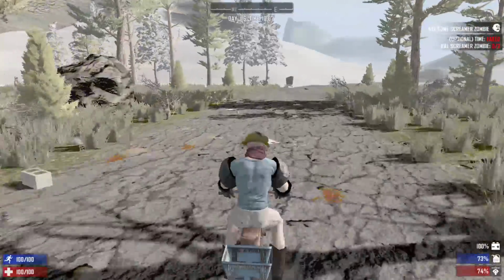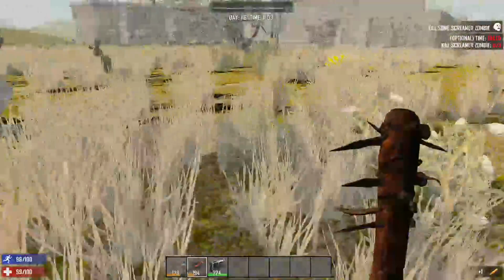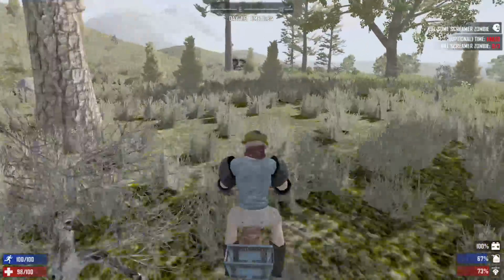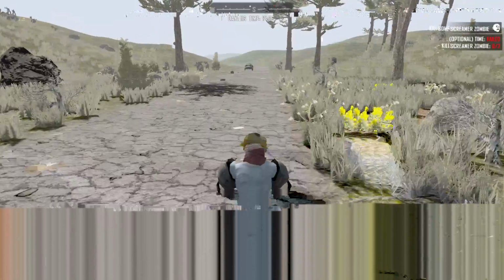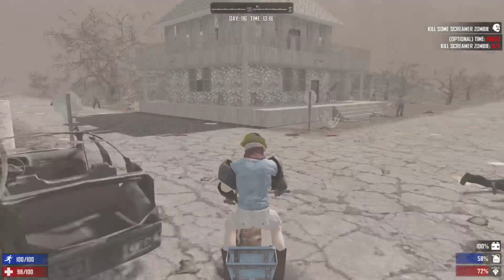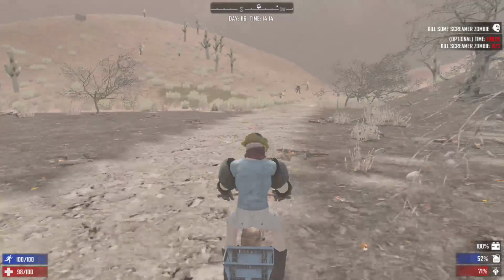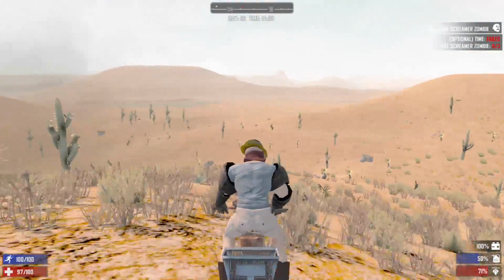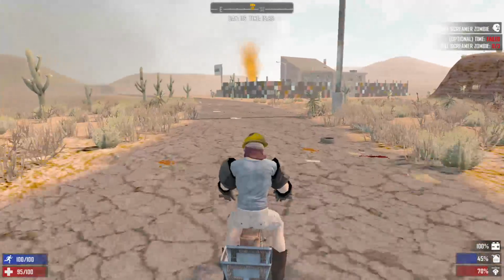7 Days to Die Exploring the Barren wasteland/ darn dogs got me (xbox one) Ep. 12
source (1).mp4